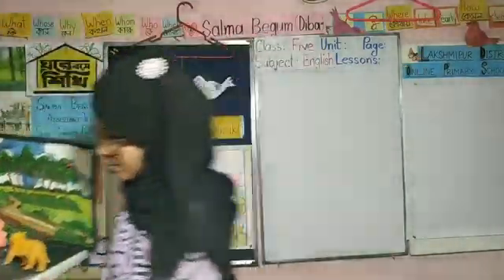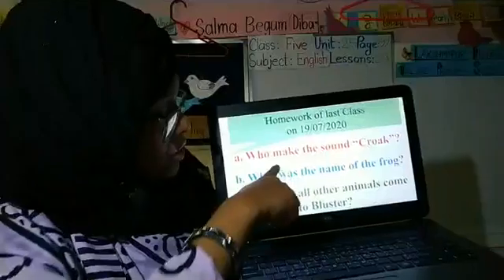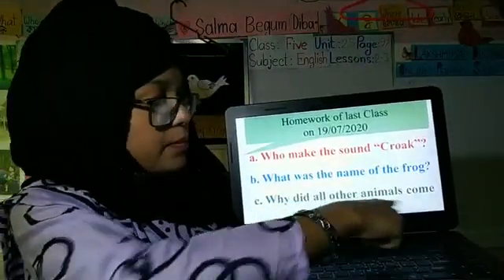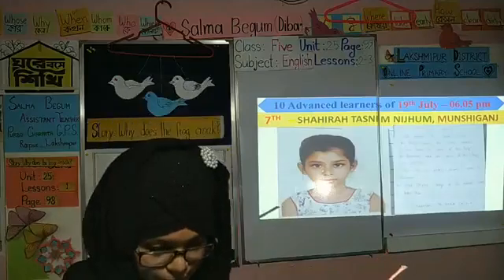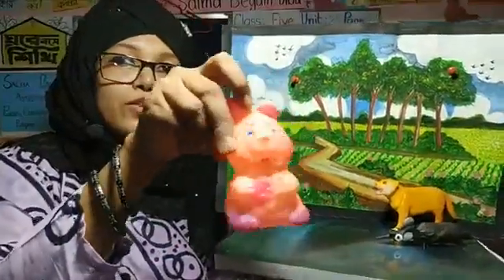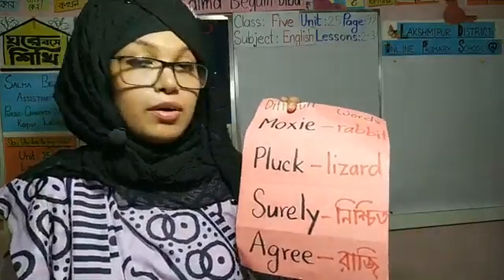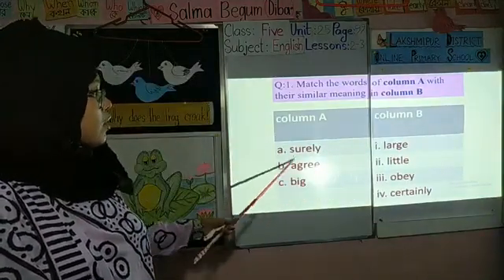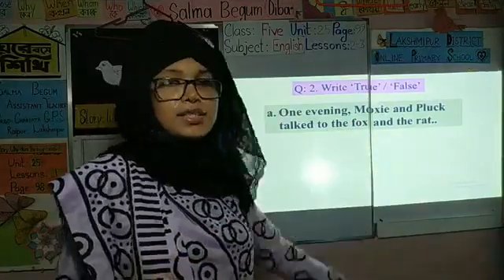শ্রেণী II ৫ম IIইংরেজী II Unit 25 II Lessons 2 -3 II ১৮ জুলাই